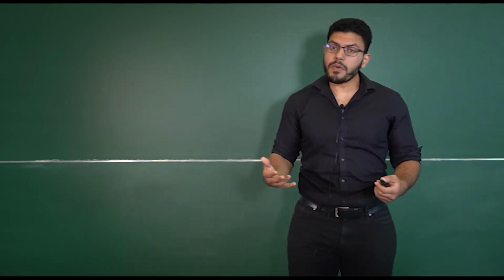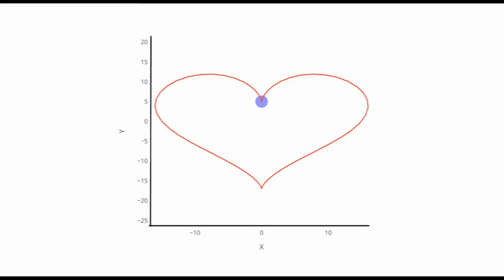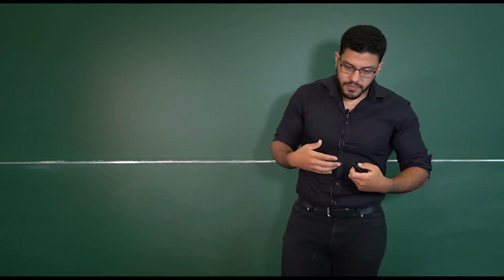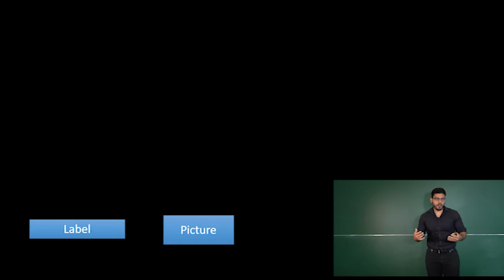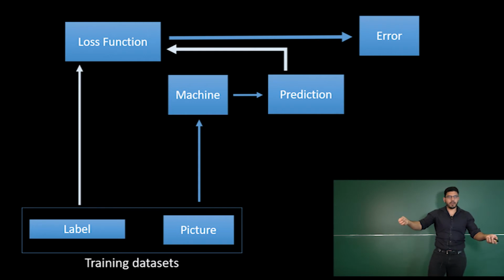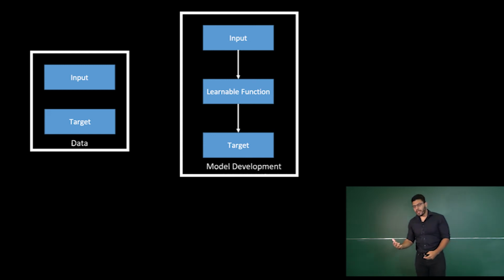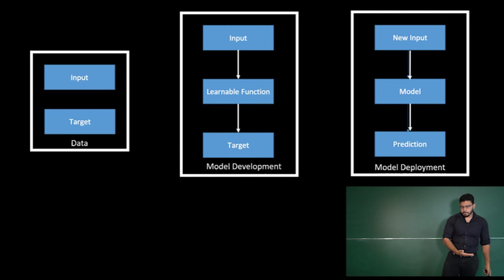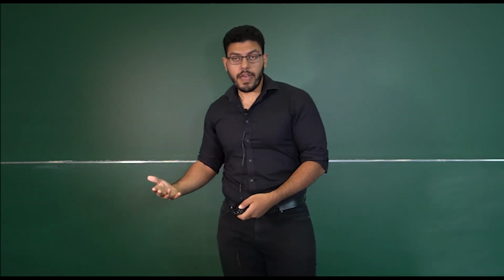Applications of Artificial Intelligence (AI) @Bio-Medical sciences | Hesham El Abd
How does a boring function become an Artificial Intelligence and how can AI be used in medicine and diagnostics? Hesham El Abd talks about his fascination of functions and how Artificial Intelligence works from scratch. And he doesn't forget about all the dazzling opportunities and disturbing drawbacks of AI.

Hesham El Abd is a Ph.D. student at the Institute of Clinical Molecular Biology at Kiel university.

**De**
Wie wird aus einer schnöden Funktion eine künstliche Intelligenz und wie kann man künstliche Intelligenz in der Medizin und Diagnostik einsetzen. Hesham El Abd erzählt von seiner Faszination für die Schönheit von Funktionen und wie künstliche Intelligenz von Grund auf funktioniert, mit allen glanzvollen Perspektiven und störenden Hindernissen.

Hesham El Abd ist Doktorand am Institut für klinische Molekularbiologie (IKMB) der CAU Kiel.

Quellen: Rajpurkar, P., et al. (2019). "CheXNet: Radiologist-Level Pneumonia Detection on Chest X-Rays with Deep Learning." arXiv pre-print server.

[Kamera] Cynthia Melcer und Nele Rohlf
[Schnitt] Lina Walther
[Logo und Framing] Lina Walther